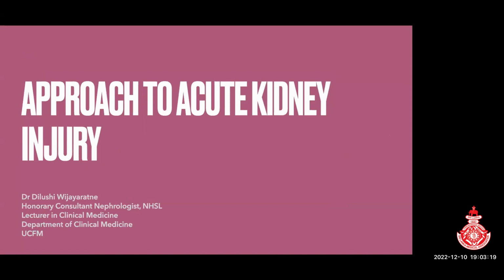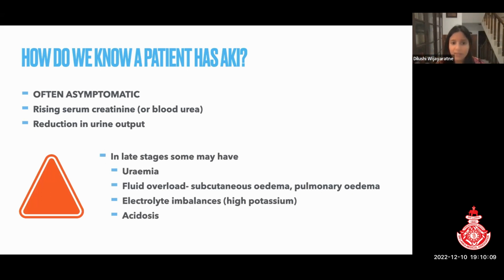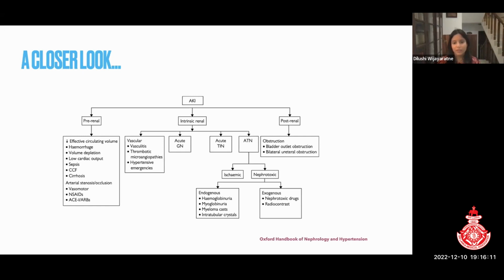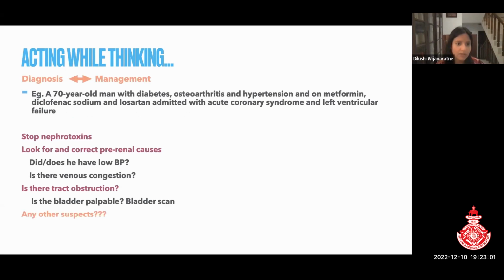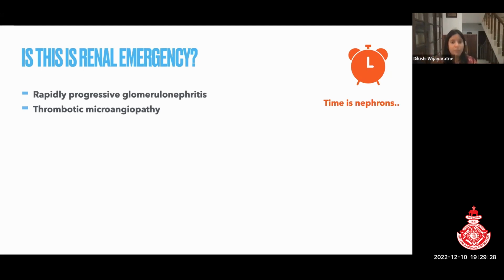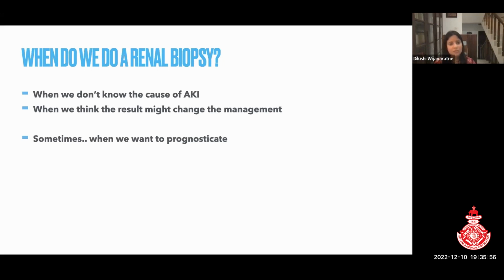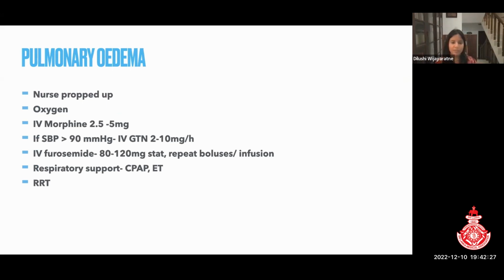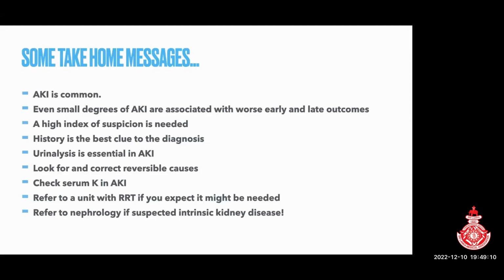Saturday Talk 39th Series - 10th December 2022